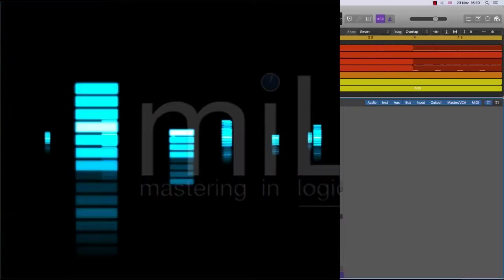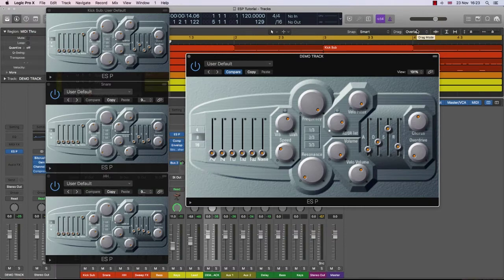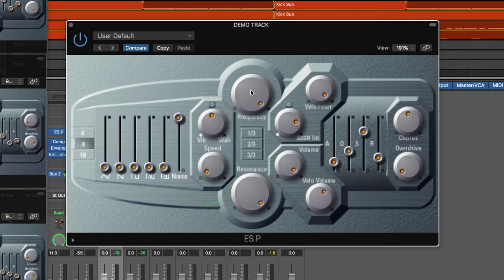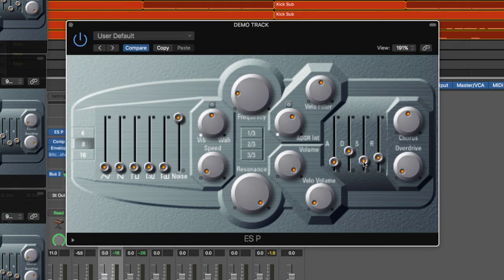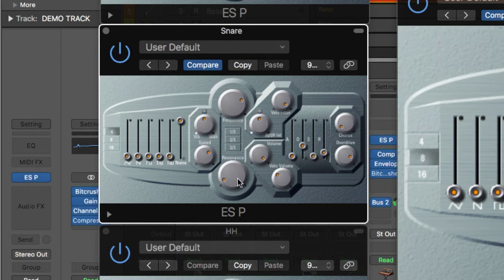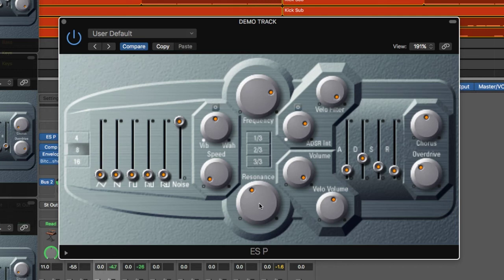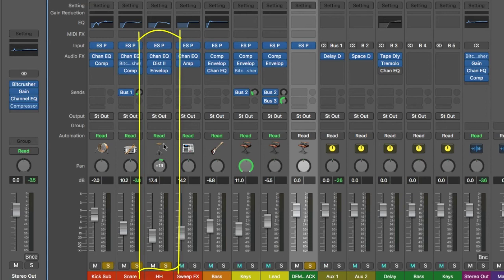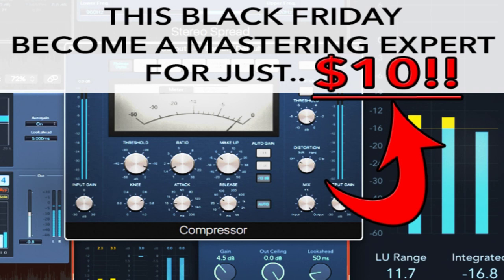Tutorial Creating Drum Sounds With Logic Pro X ESP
The ESP is a great plugin that I should use more, you can synthesise lots of great sounds from drums to bass, keys and leads. In this tutorial I discuss a kick drum, snare and Hi Hat. The ESP is a great addition to adding percussive sounds to your mixes!
Join others learning to master better music with my mastering in logic course, yours this Black Friday for just $10